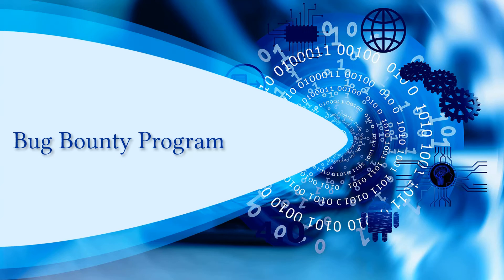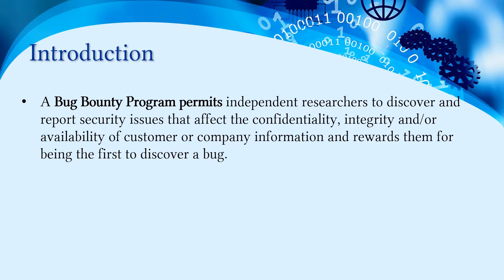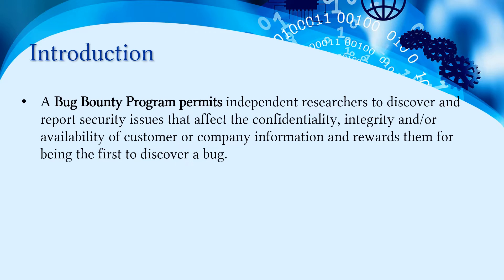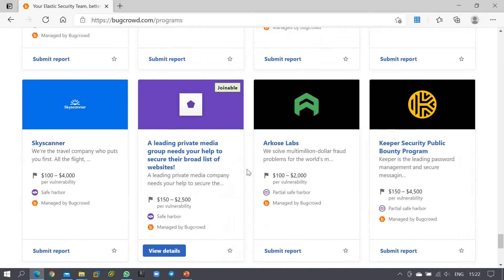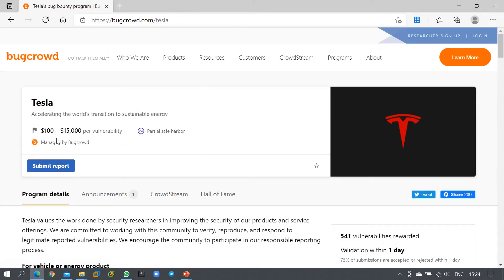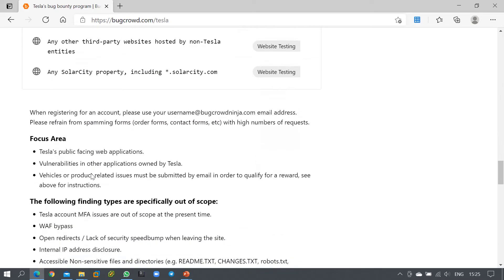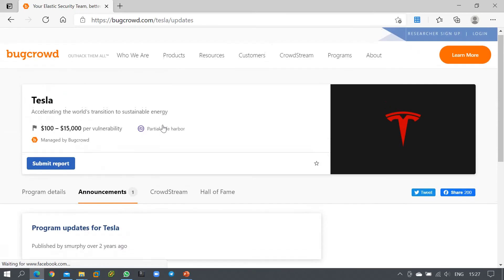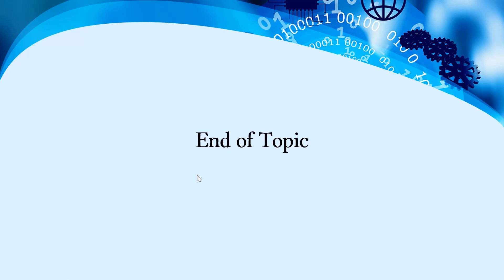Learn about Bug Bounty | Earn Money Online | Ethical Hacking & Penetration Testing | Full Course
- Learn how to earn online in Bug Bounty.

In this course, you will learn:

Man-in-the-Middle Attack
VAPT of Web Servers and Web Application Servers
Wireless Hacking